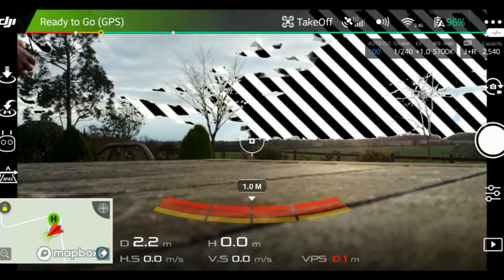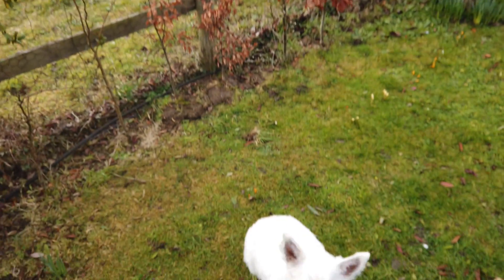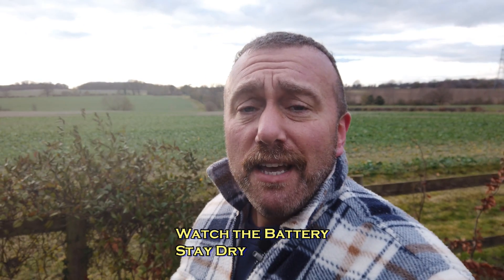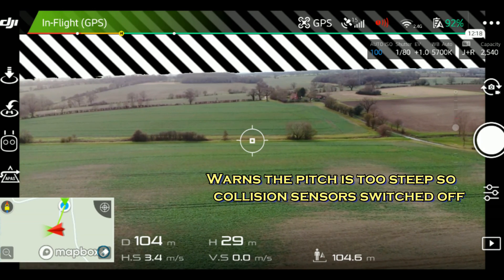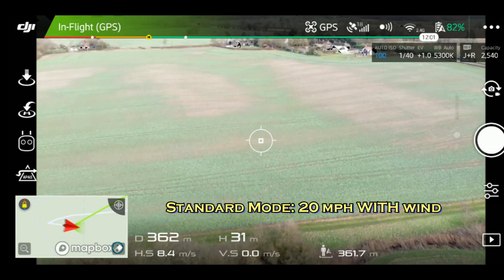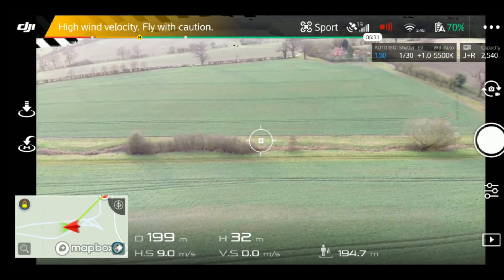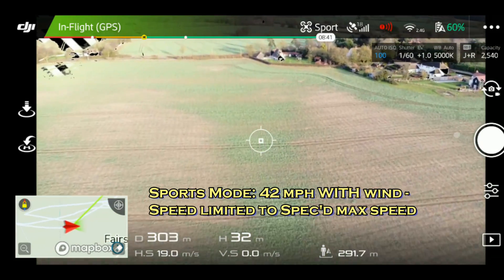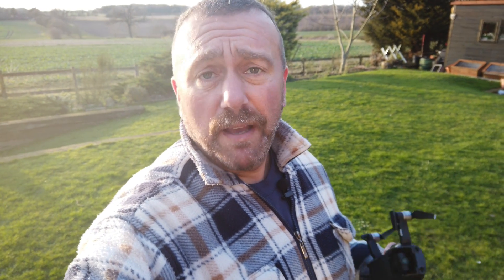DJI Mavic Air: Flying in High Wind - Why it's so Fast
Is it safe to fly your DJI Mavic Air in high winds?  How does it cope with sudden wind gusts and very strong winds?  What does Attitude Too Large - Forward Obstacle Sensing Not Functioning mean?  Well, I fly the Mavic Air into very strong headwinds to find out how it flies and explain what those messages mean. This is why the Mavic Air flies so well in strong winds.
And the last minute has some cool clips from Pistyll Rhaeadr, the highest waterfall in Wales, filmed last summer.

**Thinking of getting Osmo Pocket or a DJI Drone?